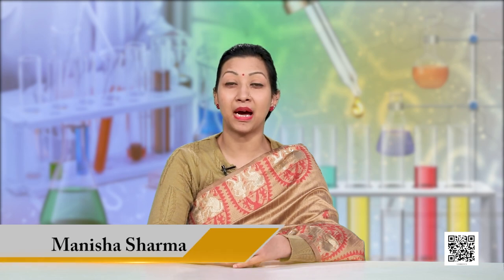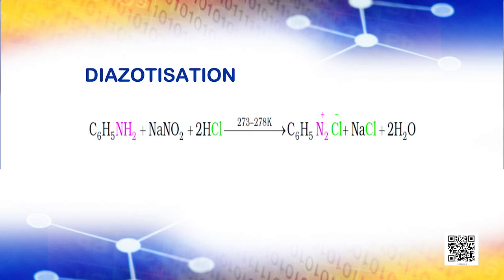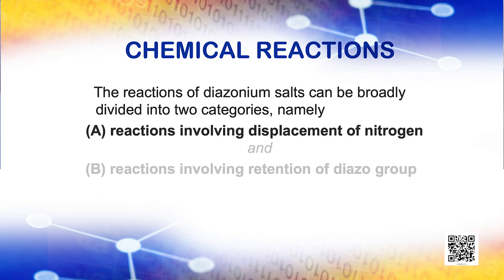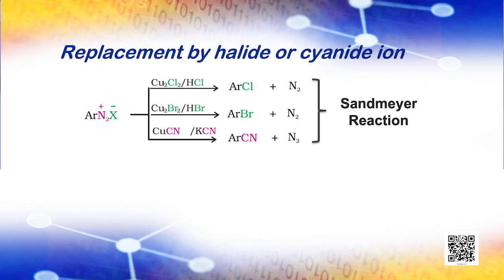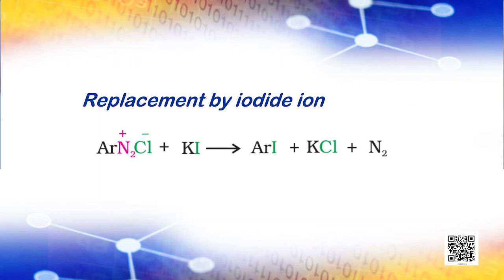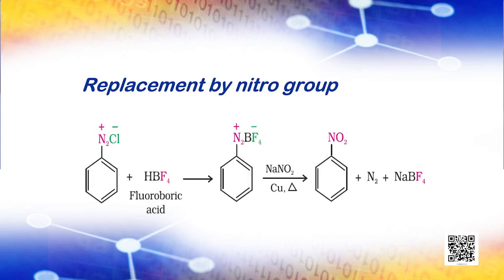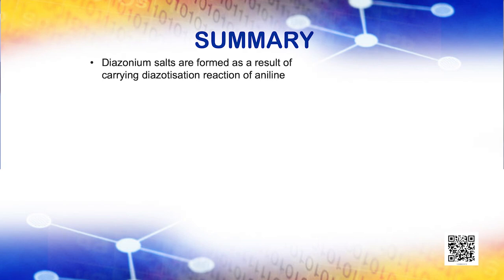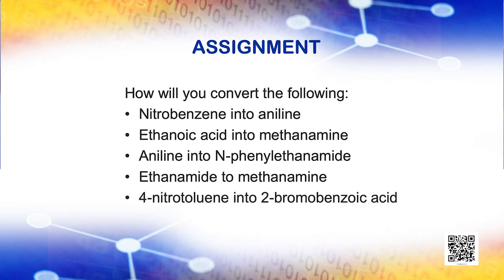Class 12 Chemistry Chapter 13 - Amines, Part 4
Chapter 13 - Amines, Part 4 Chemistry(Class 12)